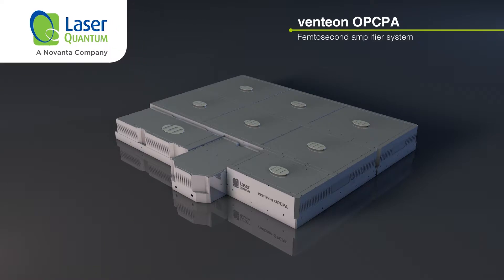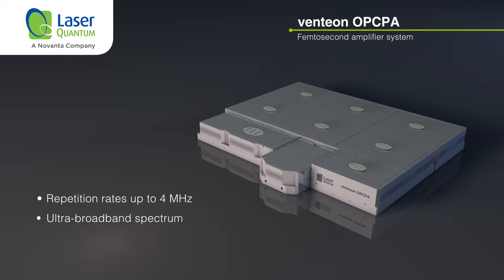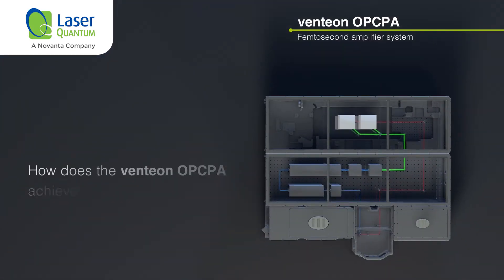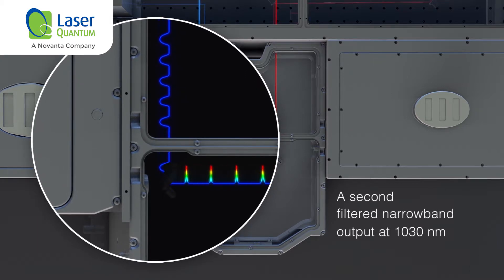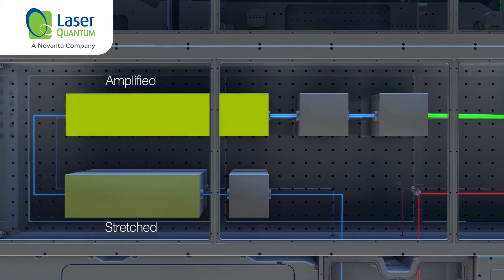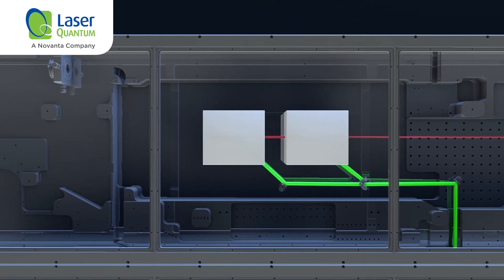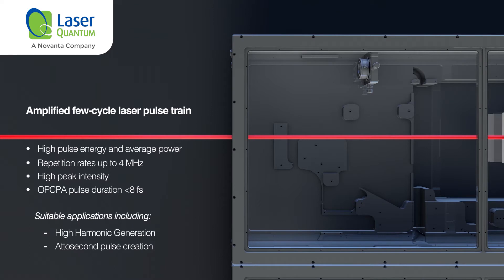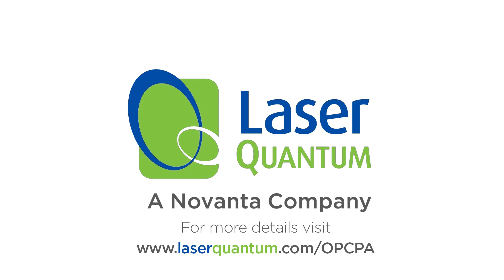The principles of OPCPA | Laser Quantum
An educational animation that explains the principles of Optical Parametric Chirped-pulse Amplification.